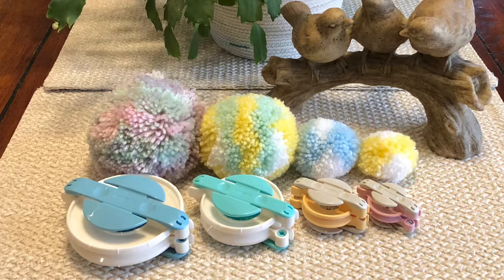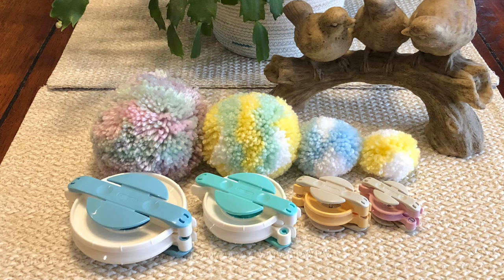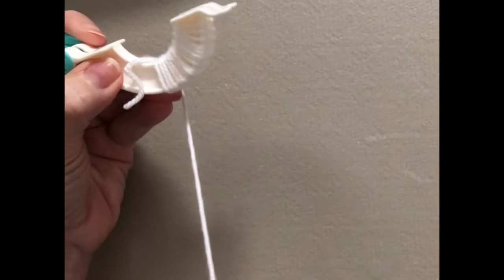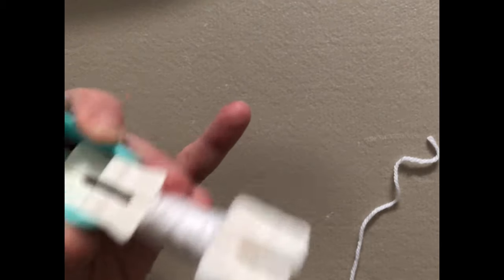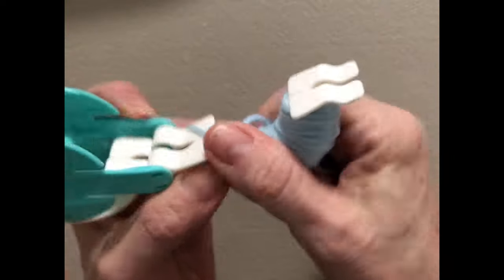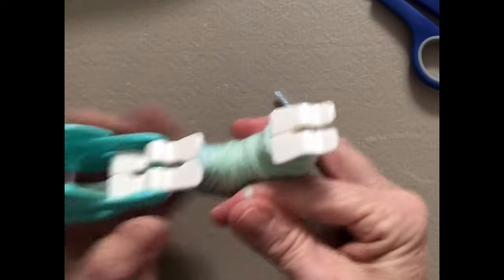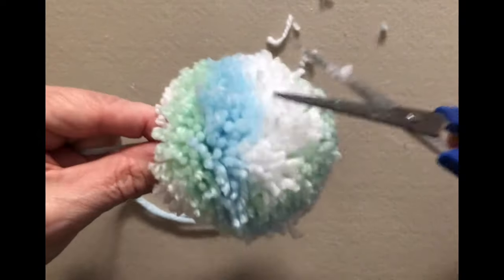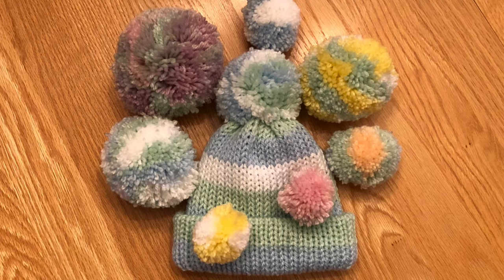How To Make A Pom Pom On A Clover Pom Pom Maker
I love, love, LOVE my Pom Pom makers.
They are the Clover brand and in this video I will show you how to use them and the size differences between them.